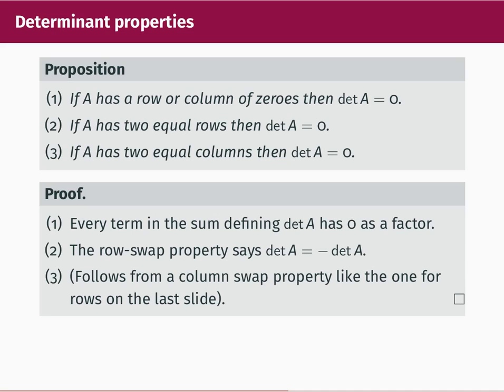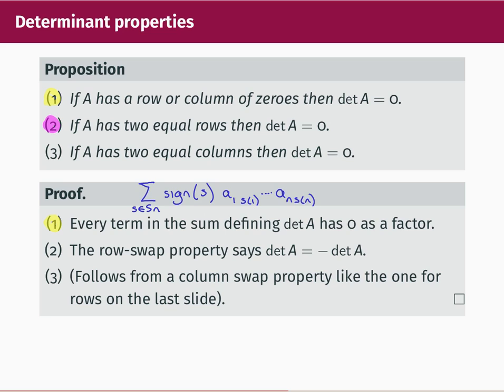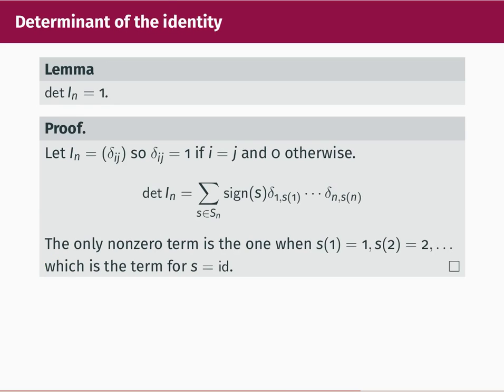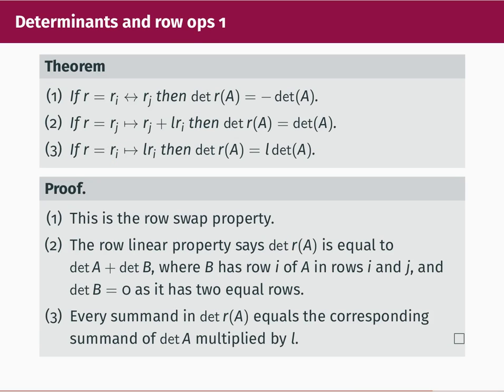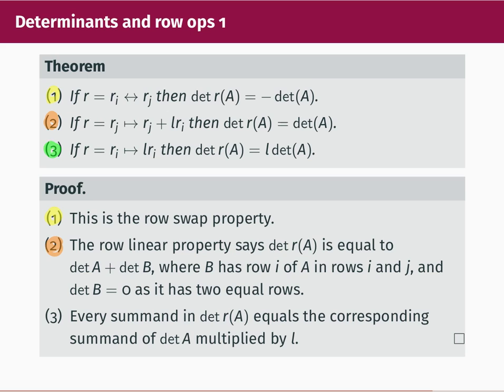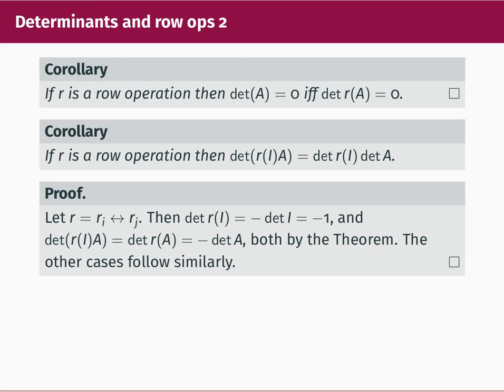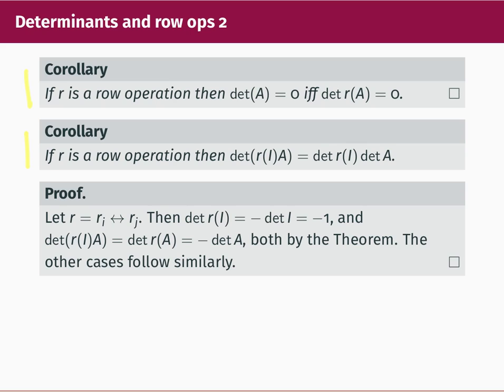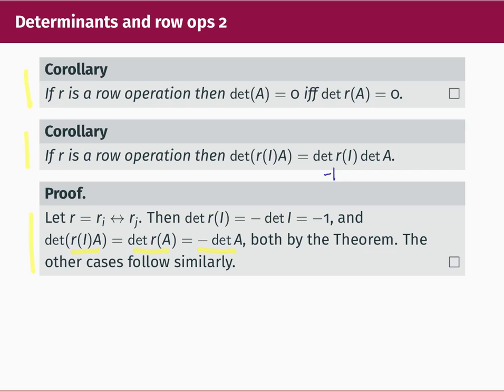MATH0007 video 26b - determinants 1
If A has a row of zeroes, or a column of zeroes, or two equal rows, or two equal columns, then det A = 0. Determinant of the identity matrix is 1.  How row operations affect determinants.  Row operations don't change whether or not the determinant of a matrix is zero.  det (r(I)A) = det r(I) det A.